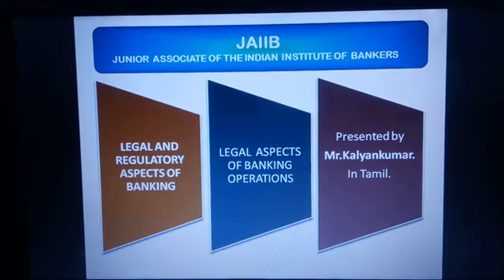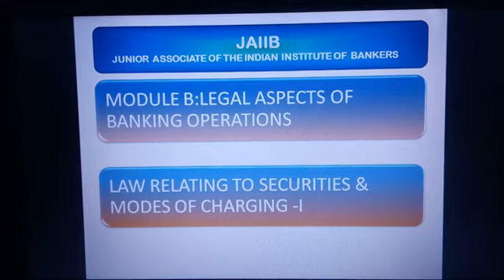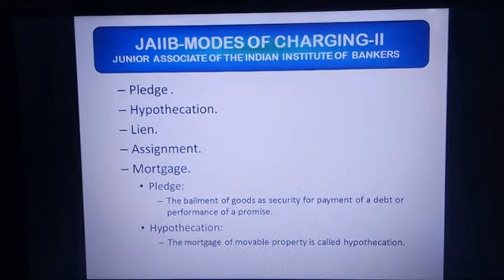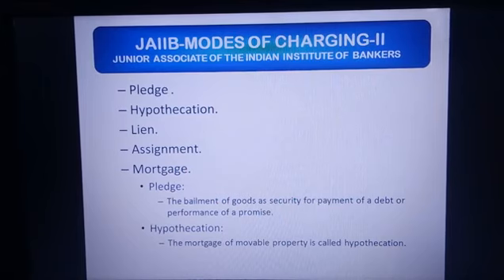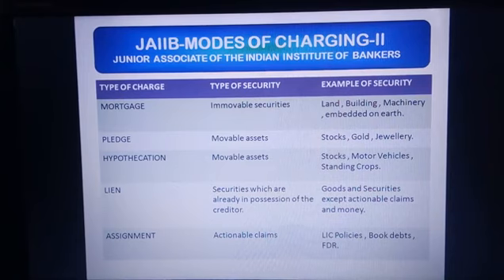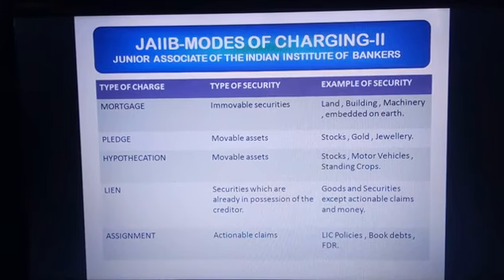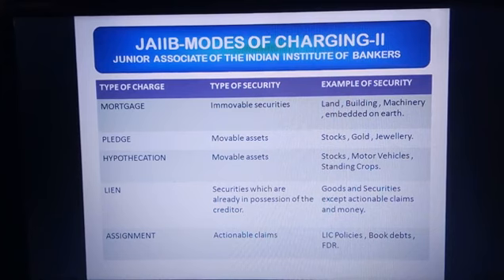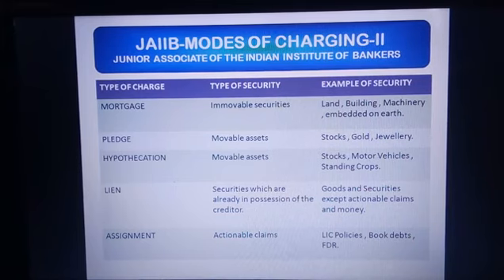JAIIB in Tamil |Legal and Regulatory aspects of banking | Securities & mode of charging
JAIIB in Tamil |Legal and Regulatory aspects of banking |  Laws relating to securities & mode of charging